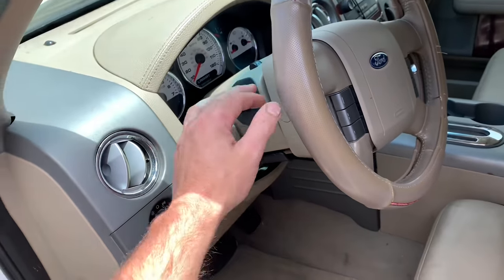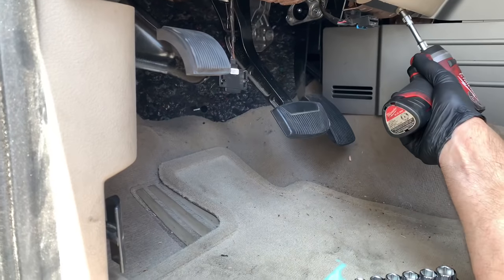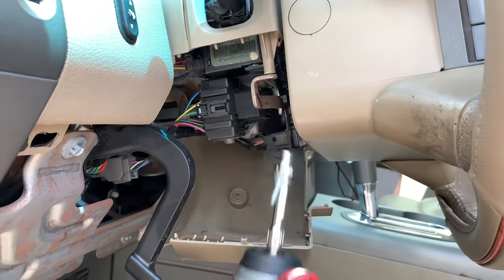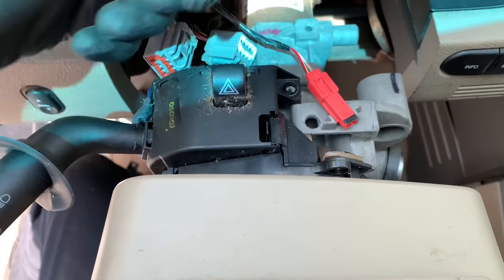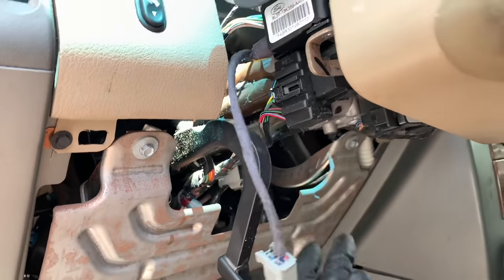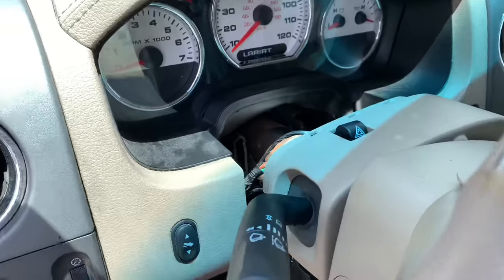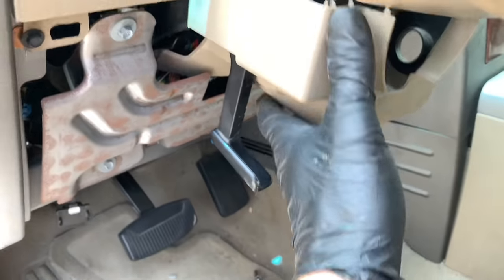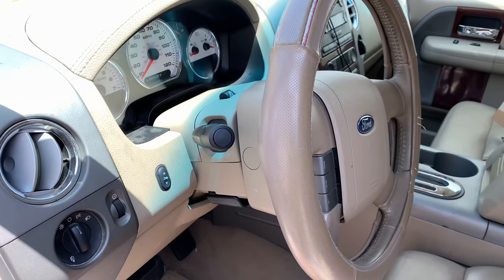How To Change Your Turn Signal/combination Switch On A 2004-2008 Ford F-150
Brian Eslick from How to Automotive takes you step-by-step through the process of replacing the turn signal/combination switch on a 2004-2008 Ford F-150 without removing the steering wheel and airbag.